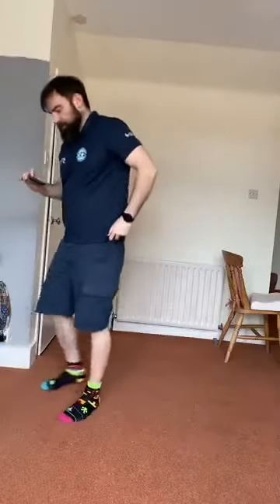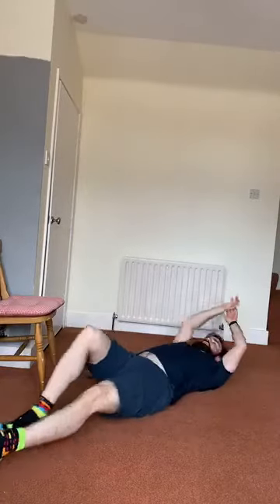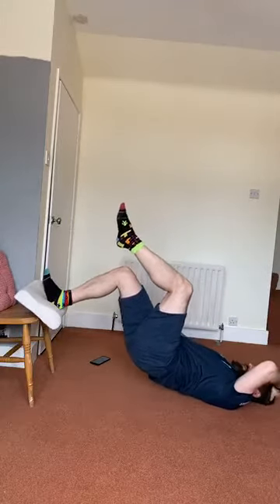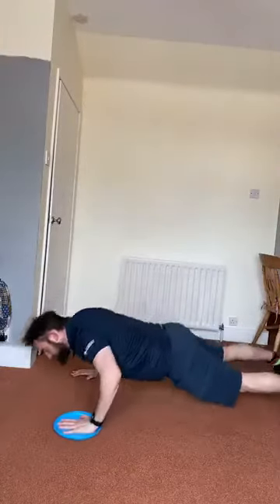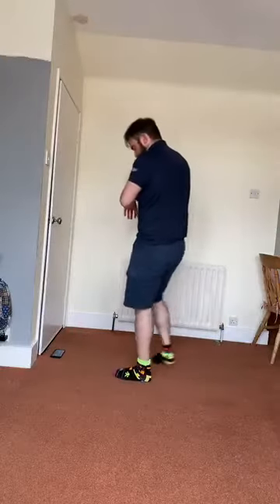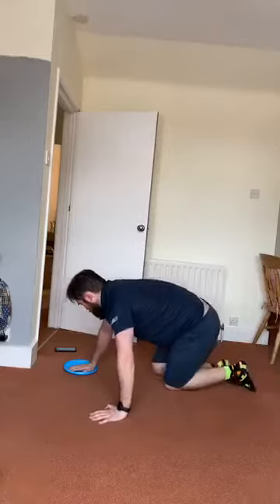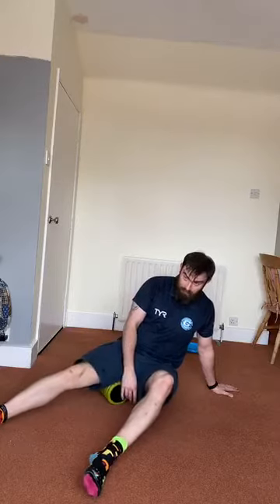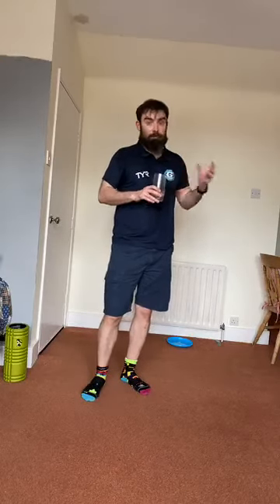Strength & Conditioning - Youth Session 51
Session 51 Week 11 - 3rd June 2020 Led by our lead S&C Coach Jordan Niblock